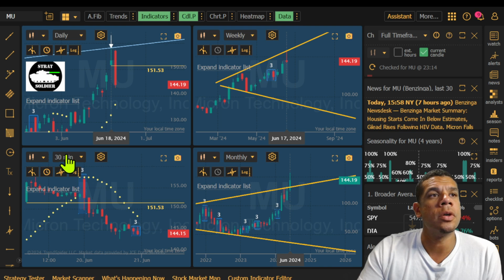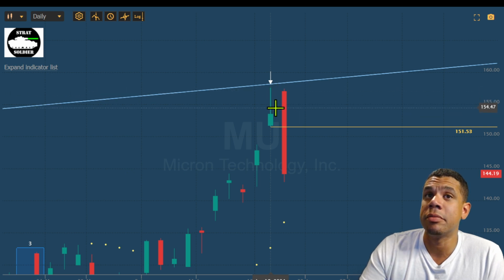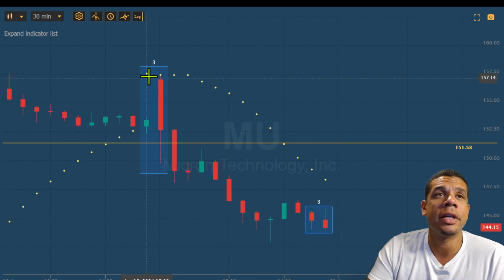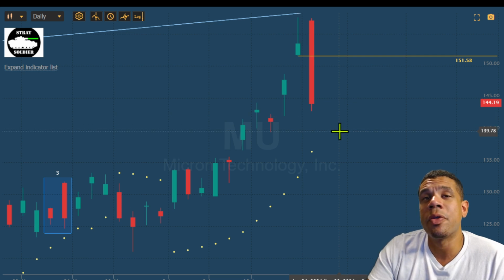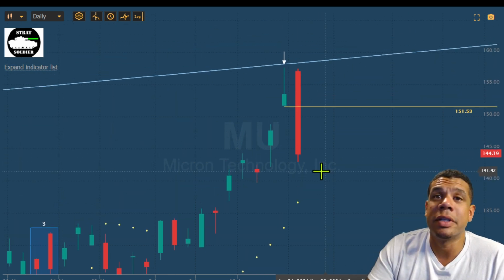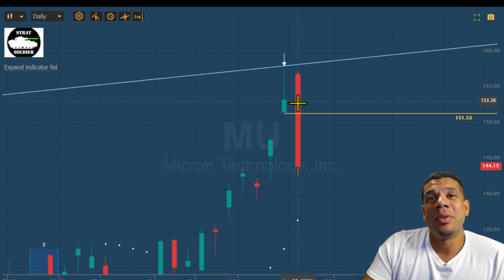How to trade a Shooter in force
This is a 2-2 reversal to the downside on Micron (MU). This is how you could have taken advantage of this reversal. This works an any timeframe, and with any stock.